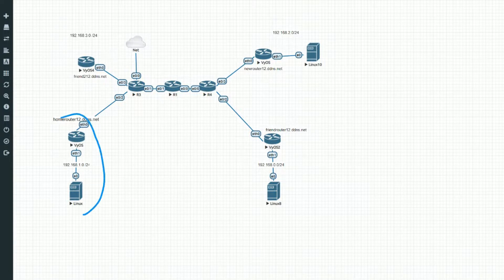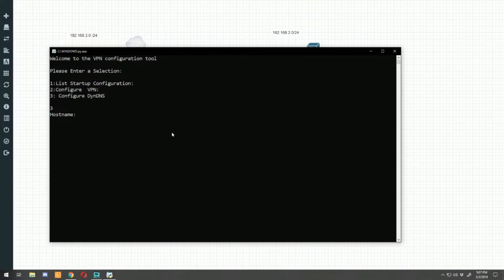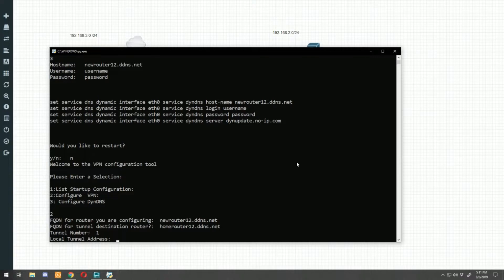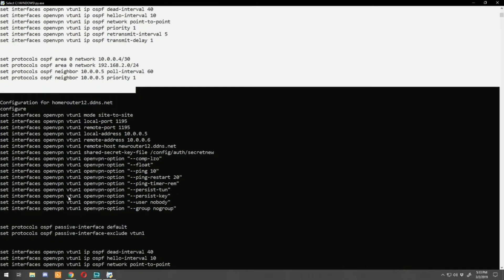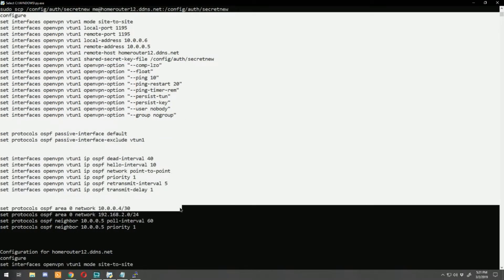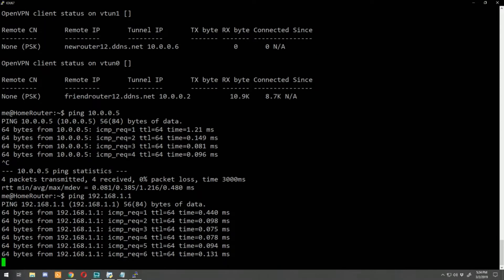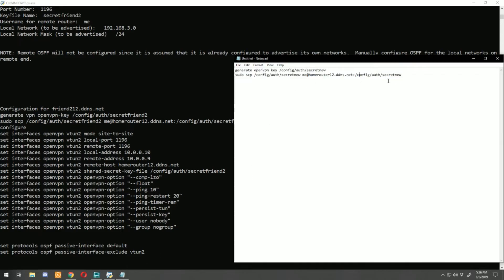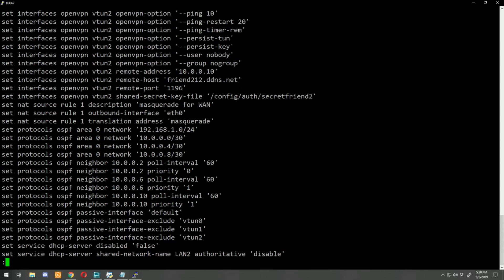OpenVPN Site-to-Site on Edgerouter (Easy Mode)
In this video, I go through how to set up a site-to-site OpenVPN connection on an Edgerouter using a python script.  This does everything we talked about in the previous 4 videos,  but in roughly 5 minutes of configuration.